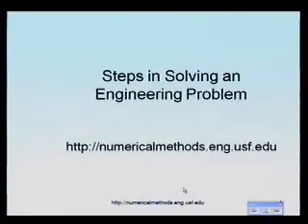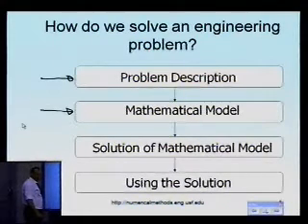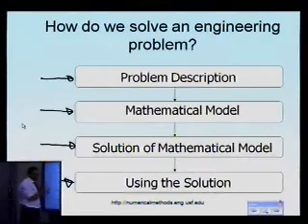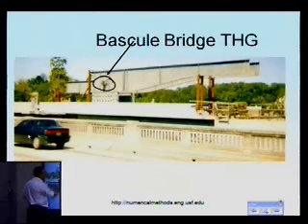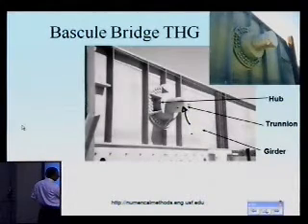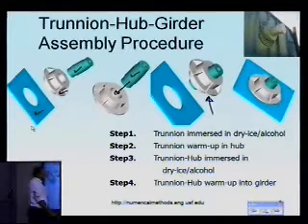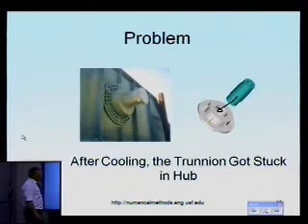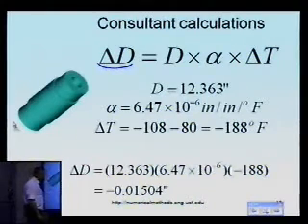Steps of Solving an Engineering Problem: Part 1of 2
Learn the four steps of solving an engineering problem - define the problem, model the problem, solve, and implement the solution. For more videos and resources on this topic, please